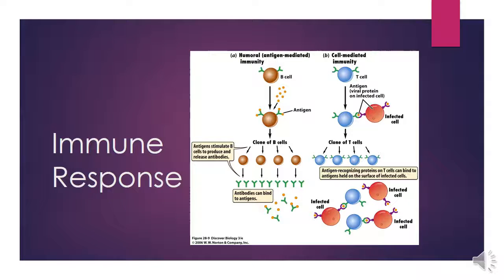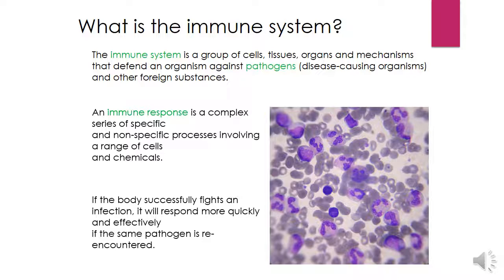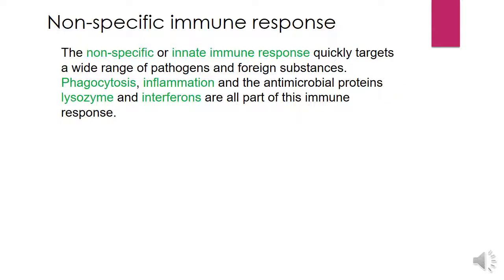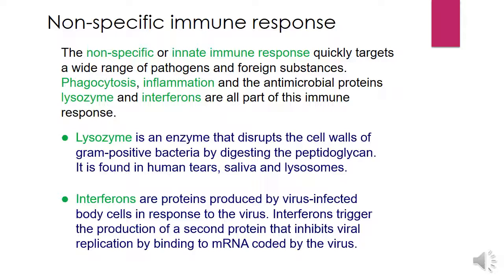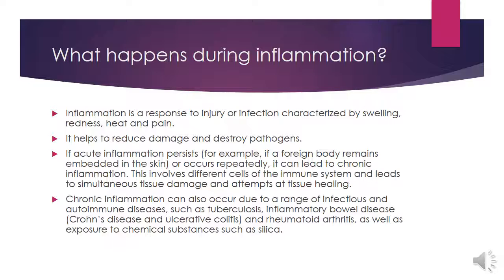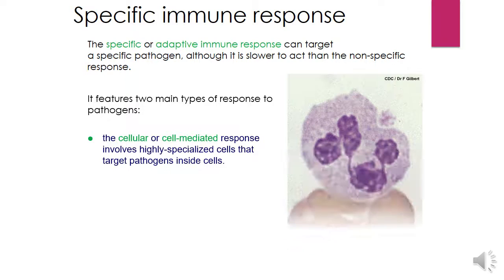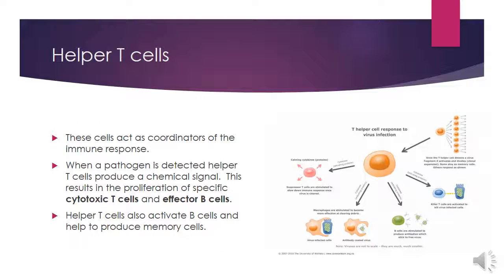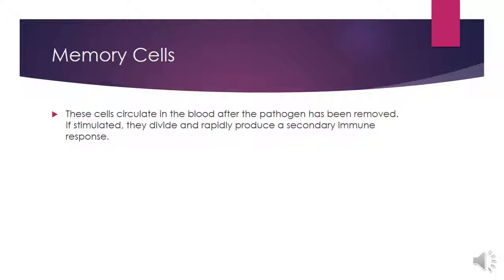Anatomy immune video recording